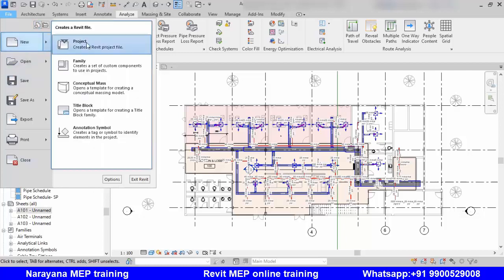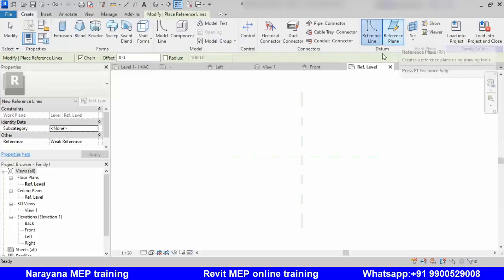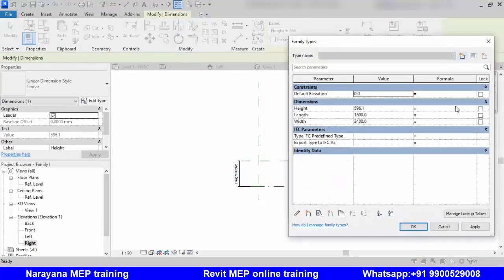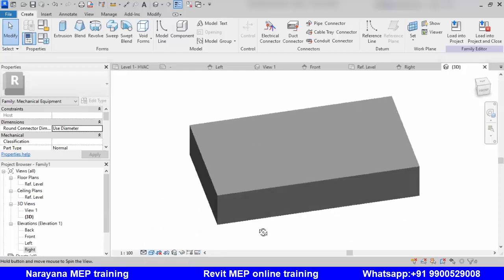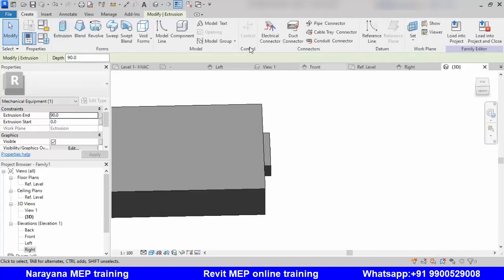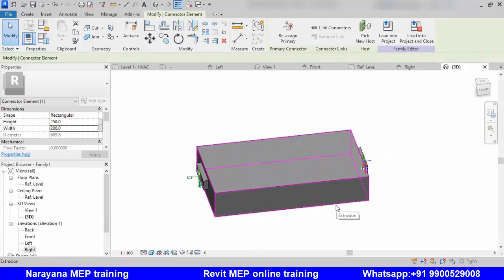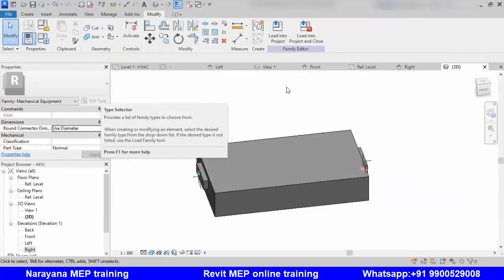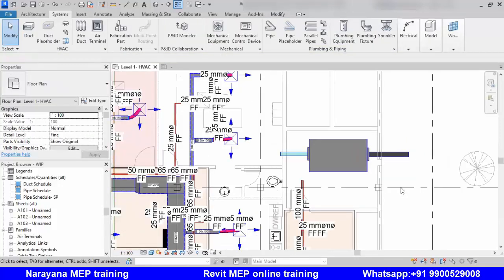Autodesk Revit MEP | How to Create AHU Family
Open Revit and create a new family file by selecting "New" under the "Family" category.
Choose the "Mechanical Equipment" template from the list of available templates.
Name the family file and save it to your desired location.
The AHU family typically consists of a casing, filter, fan, coil, and duct connections. Add these components to your family by selecting the appropriate components from the "Mechanical Equipment" tab.
Adjust the size and position of each component to fit the dimensions of the AHU you are creating.
Configure the properties of each component such as airflow rate, static pressure, and filter efficiency.
Add any necessary annotations, parameters, and connectors to the family.
Save the family file and load it into your project.
Note that creating an AHU family can be a complex process and may require additional knowledge of HVAC systems and Revit software. It is recommended to consult resources such as Revit tutorials, forums, and documentation for further guidance.